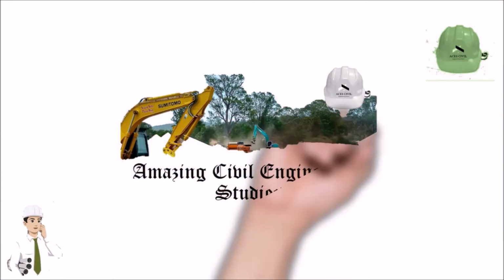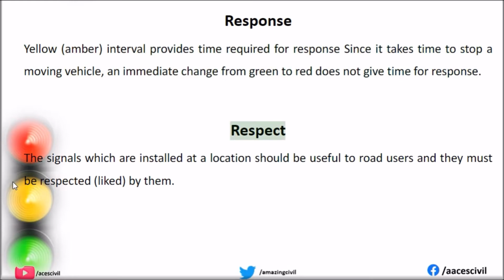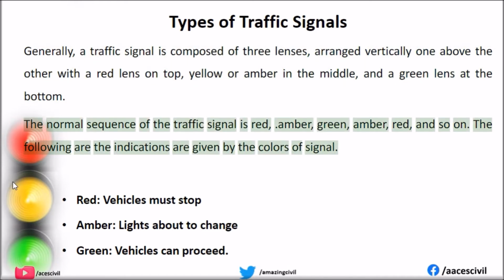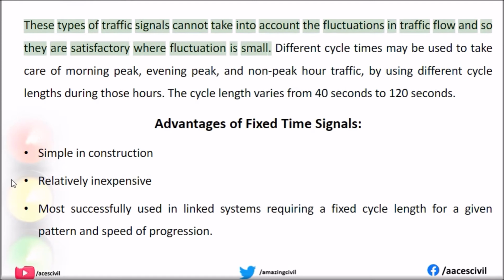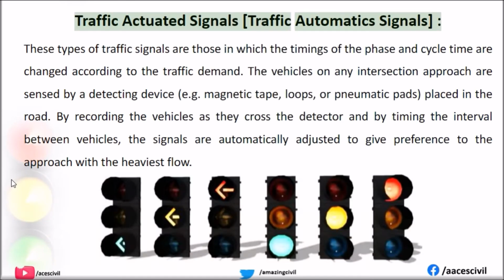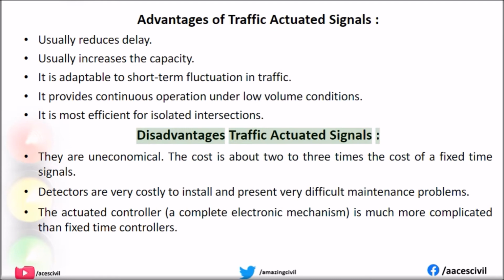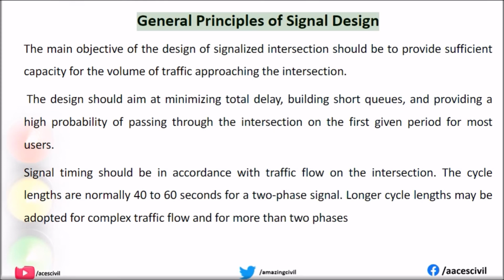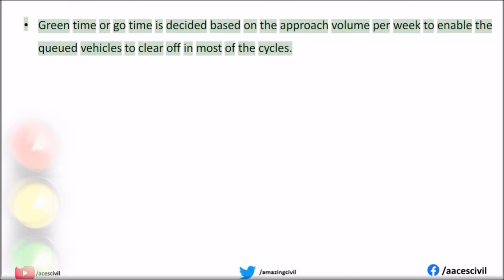All 3 Types of Traffic Signals And General Practice of Design